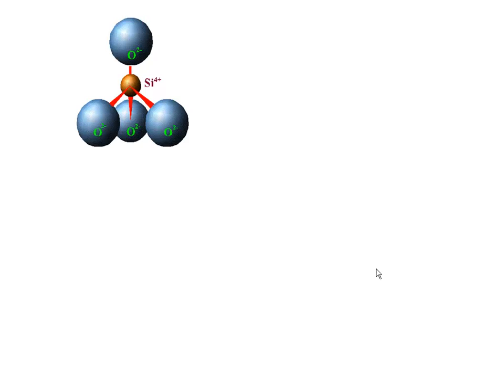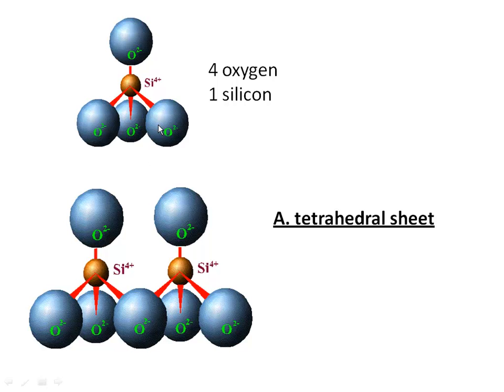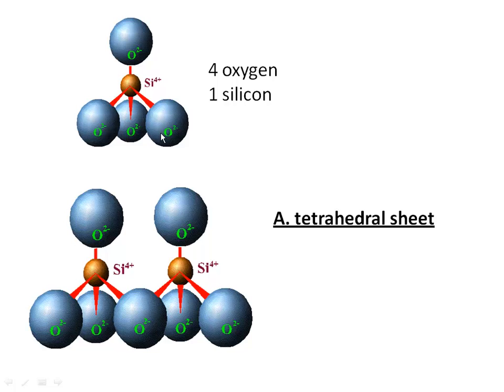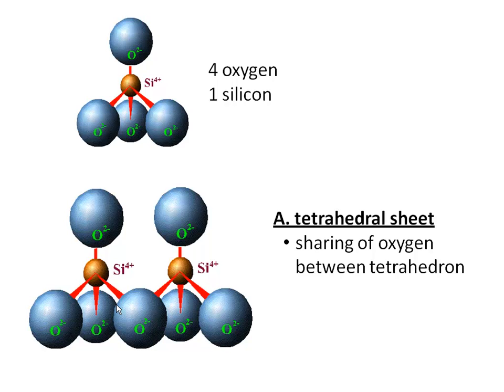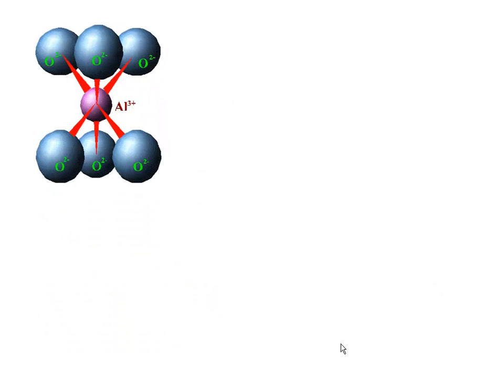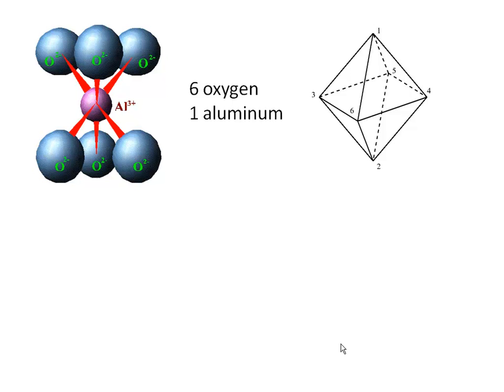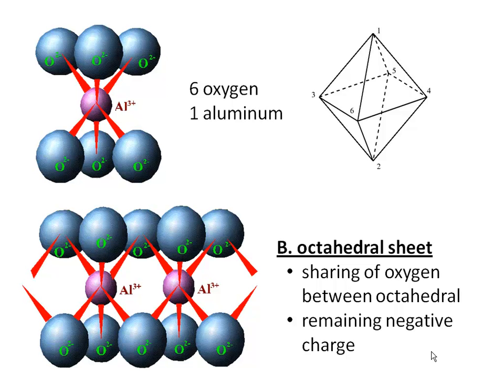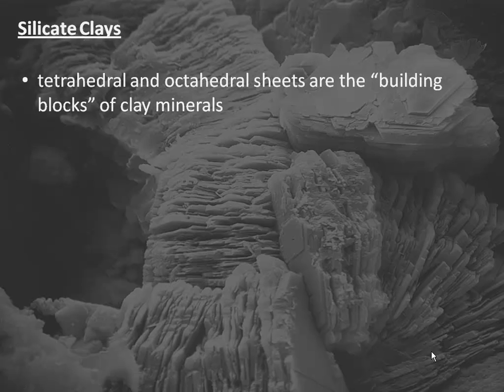tet oct sheets